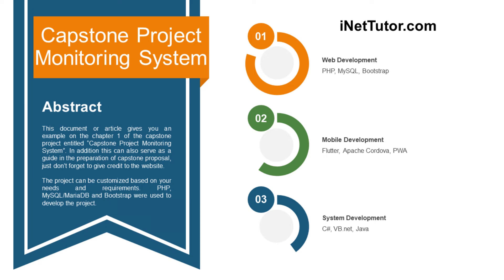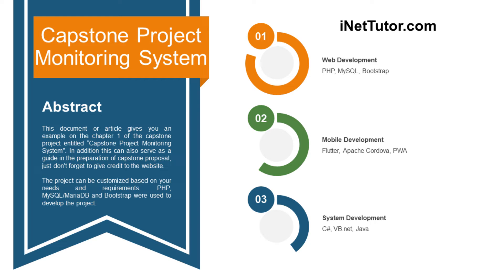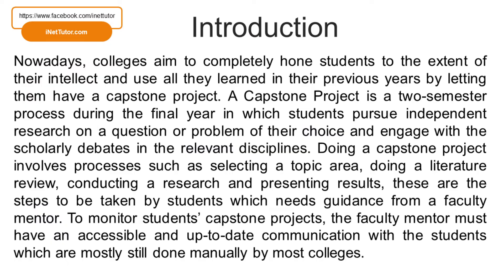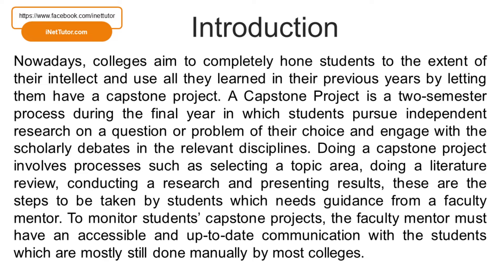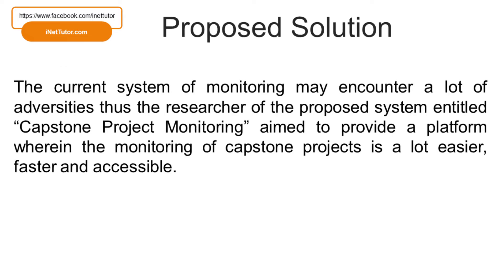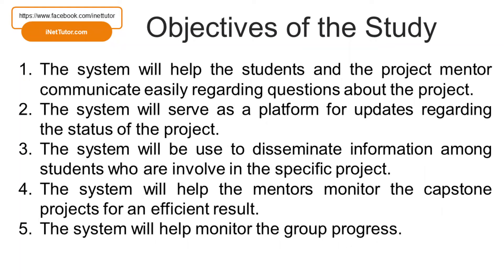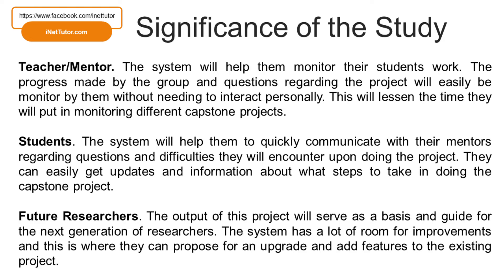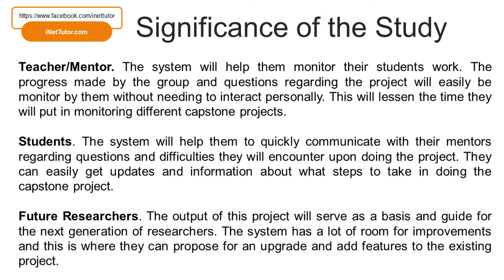Capstone Project Monitoring System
In order to keep track of students' capstone projects, the faculty mentor needs to be able to communicate with them in an accessible and up-to-date manner. Most institutions still do this manually, which is inconvenient for the students. This type of monitoring can be fraught with difficulties, which is why the researcher behind the suggested system, dubbed "Capstone Project Monitoring," sought to create a platform that would make the monitoring of capstone projects a lot easier, faster, and more readily available to everyone.